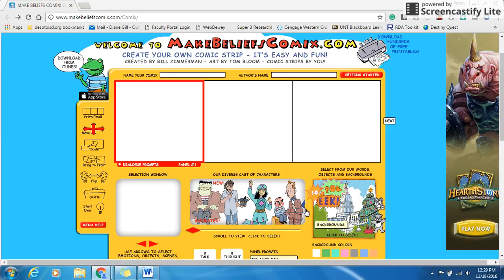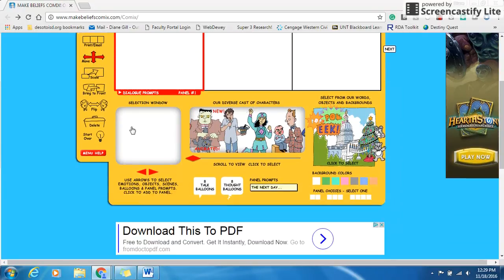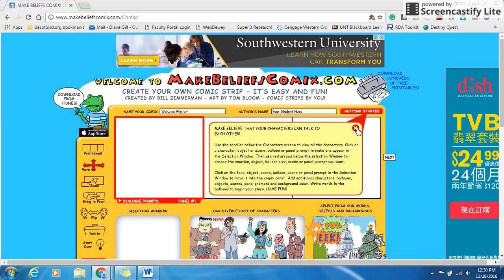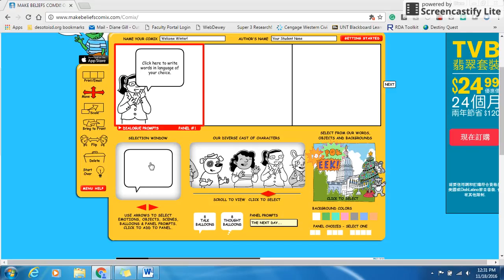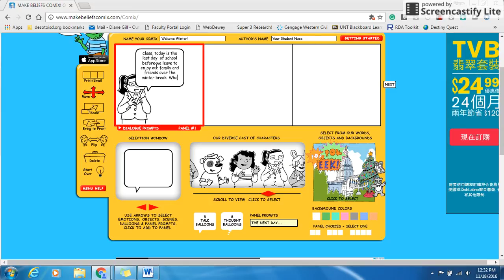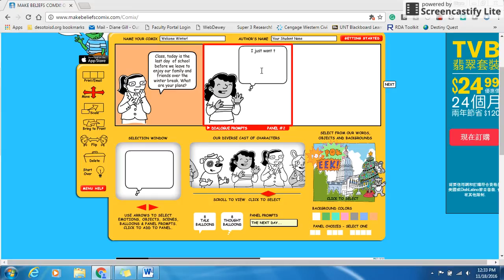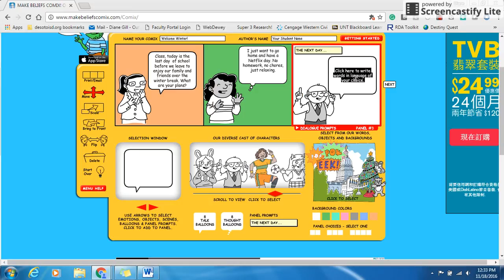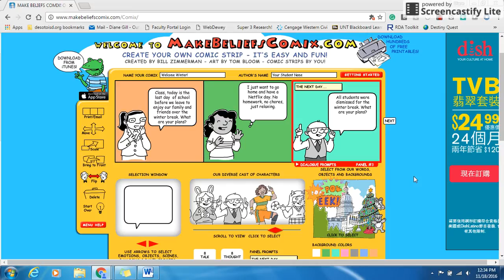Digital Storytelling with Comics